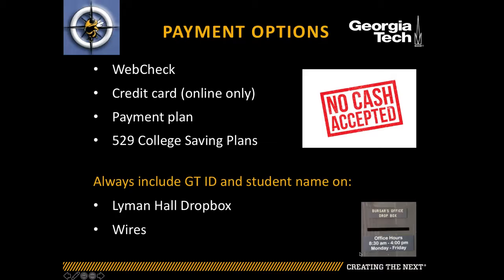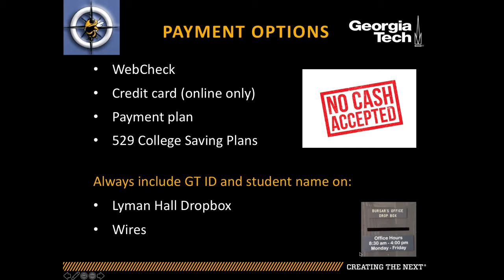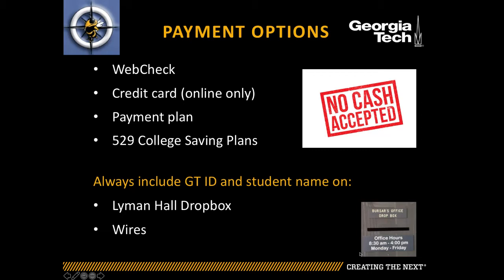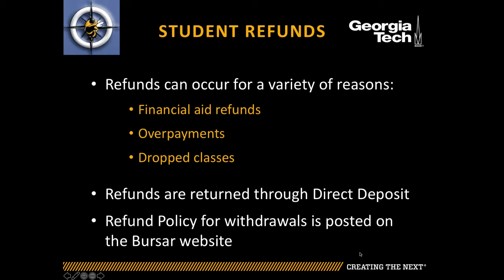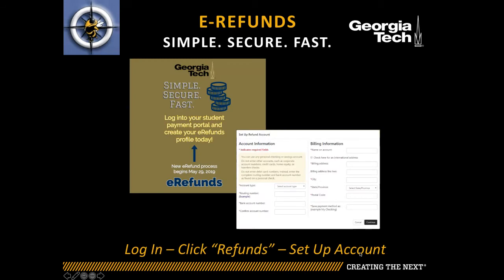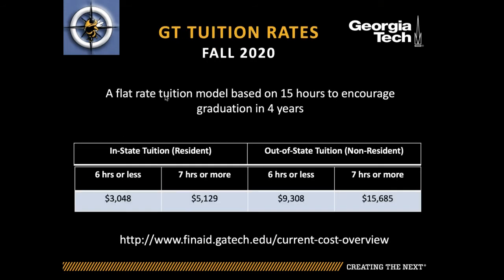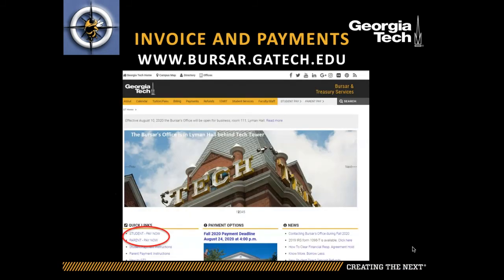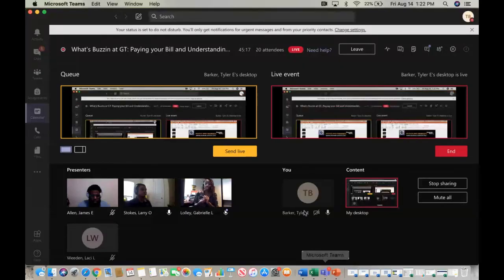What's Buzzin at Georgia Tech: Paying Your Bill and Understanding Financial Aid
Presented by Gabrielle Lolley, Assistant Director, Student Account Services, Office of the Bursar and Larry Stokes, Customer Service Manager, Financial Aid  This session is designed to help students and parents navigate their finances during their time at Georgia Tech. With guidance from the Office of Scholarships & Financial Aid and the Bursar’s Office, you will be able to successfully pay your student’s invoice by the upcoming deadlines. We will walk through financial aid options and deadlines, scholarship information, fee payment deadlines, authorized user access and everything you need to know to login to make payments on your student’s behalf.